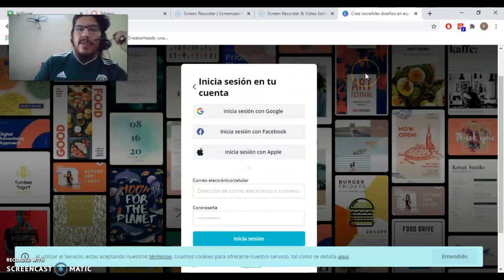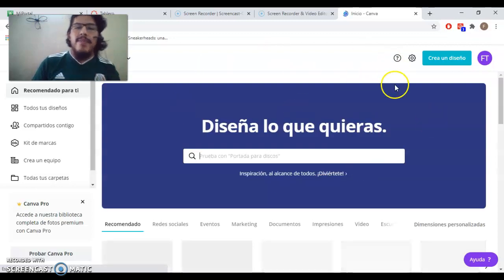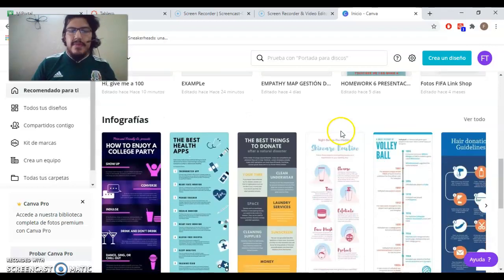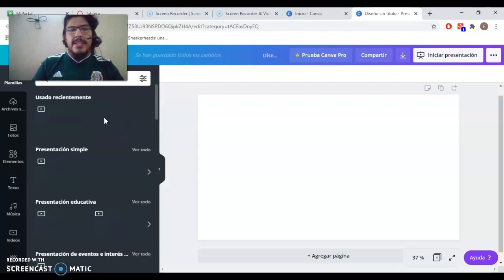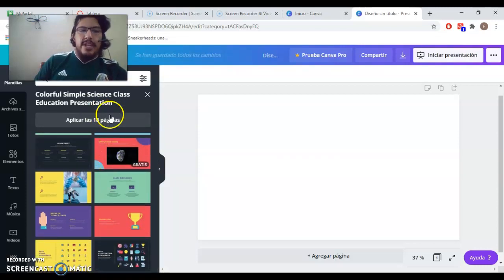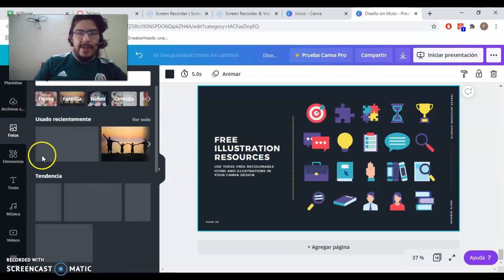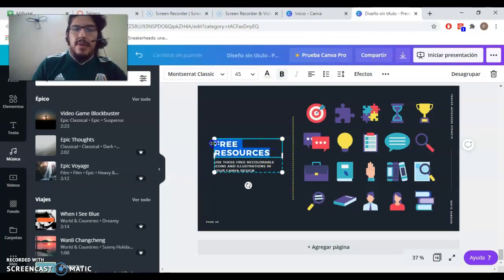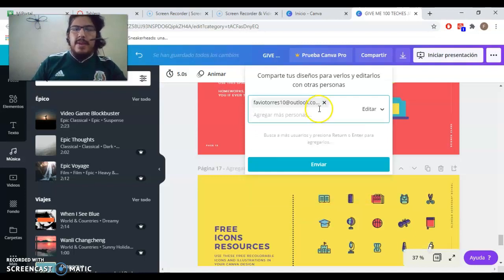Homework 7 presentaciones efectivas